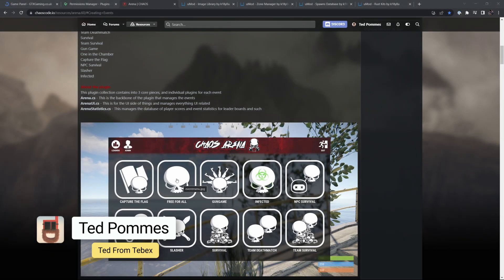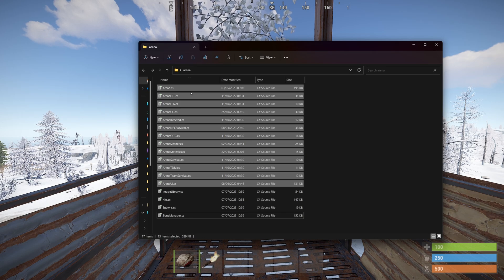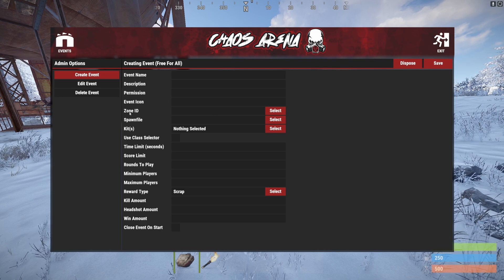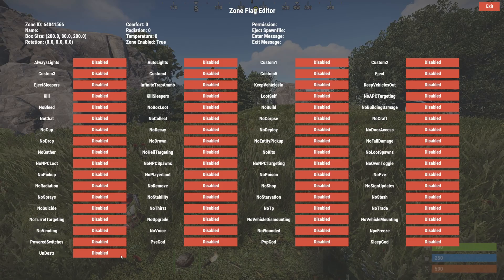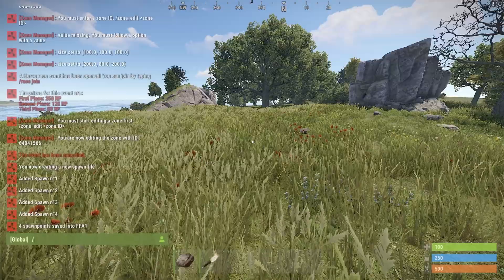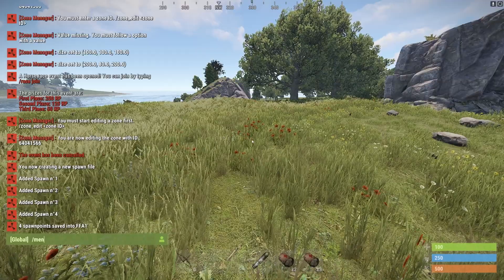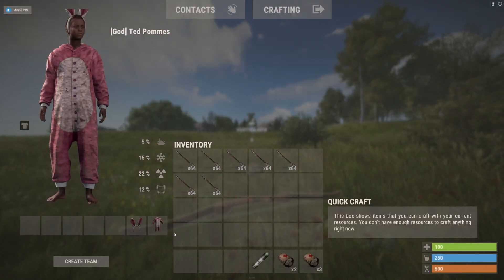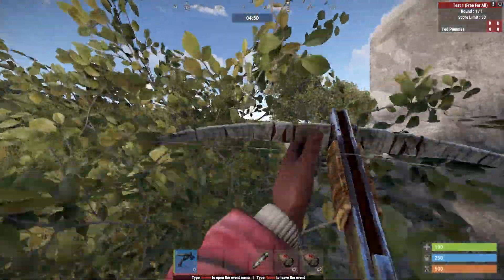Rust - Creating Events With The Arena Plugin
A multi-arena plugin capable of running many instances of various events at the same time. The first thing players see when opening the menu is the event mode selection screen. Here they can select which event mode they would like to player. There are options in the config to drop the ammunition from the players held weapon, or the weapon itself upon death. This will be useful for enemy players to re-stock their ammo during an event.
This is also tied into the RotatingPickups plugin (if you have it) to make those items hover and allow collision pickup, without enabling all items on the server or in that zone to hover.